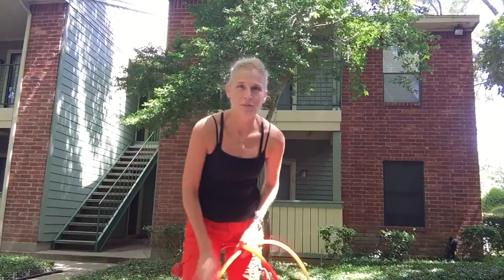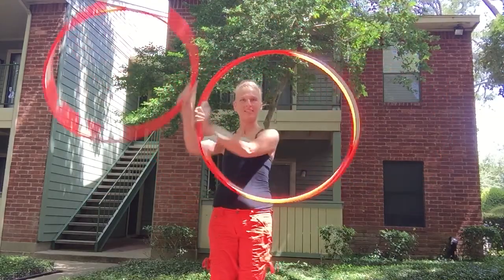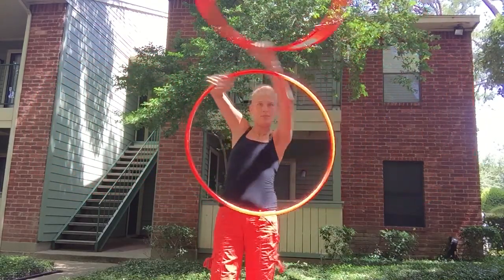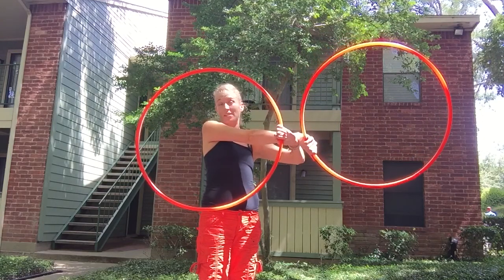Forward isolation/extension weave tutorial. ❤️